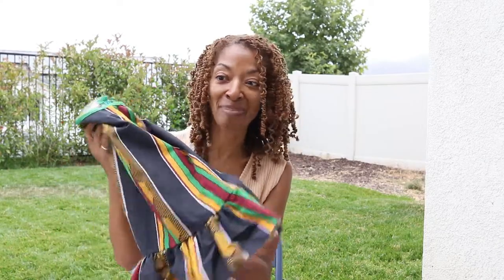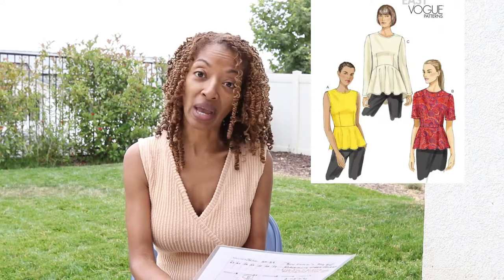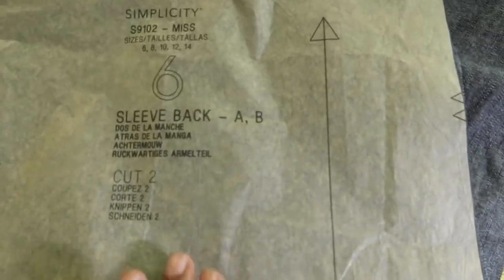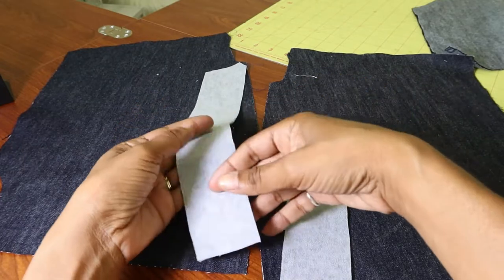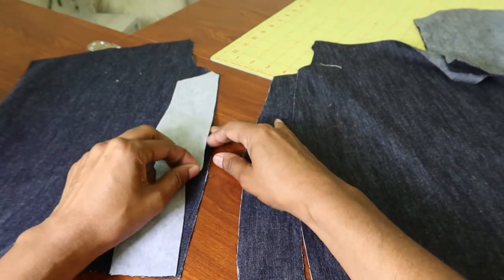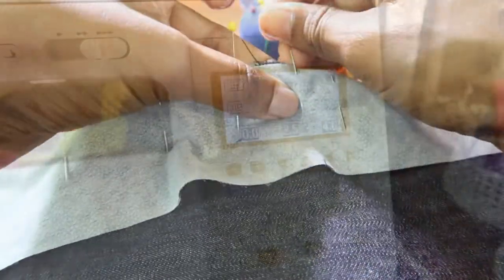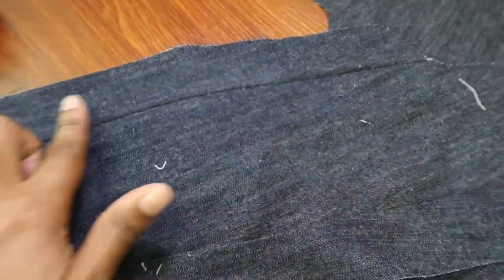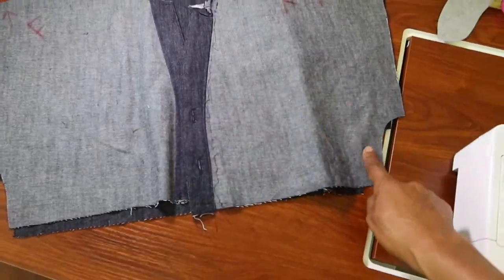WHAT WAS RIGHT IS WRONG - SEWING SIMPLICITY 9102 - CAFTAN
Simplicity 9102 is a dress pattern that I've had for a long time.  I finally sewed this dress, and I share the results in this video.  The dress is described as being a caftan.  I made a size 6.  I took a little off the hem so the dress wouldn't be too long.  I used some cotton fabric, and I made a little change to the sleeves.  Also in this video I also share a garment that I made with the help of my dress form.

Fray Check